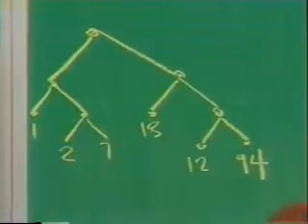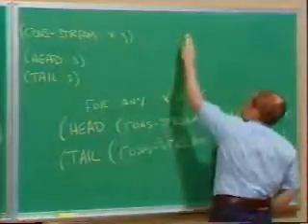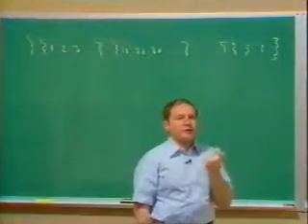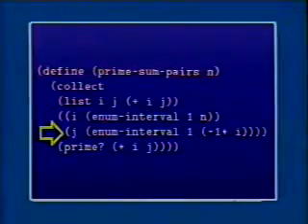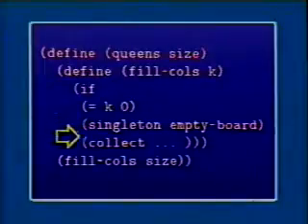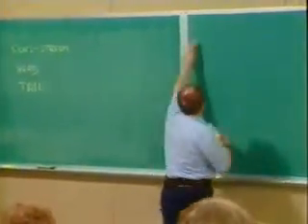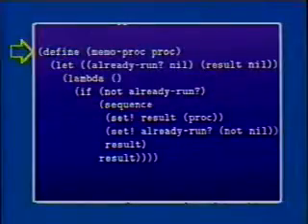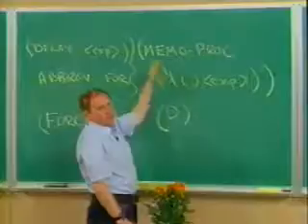6A: Streams, Part 1